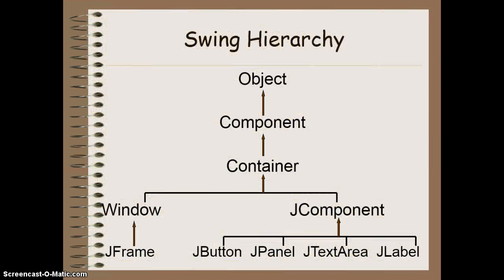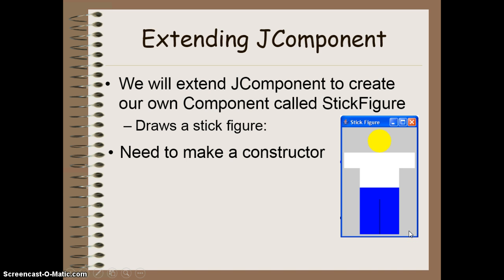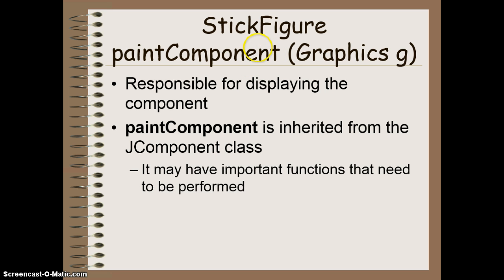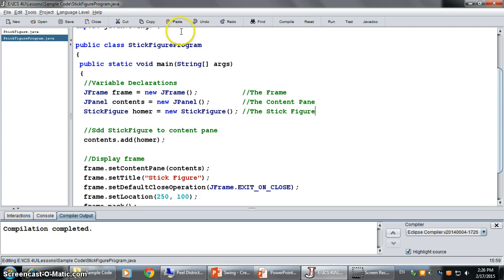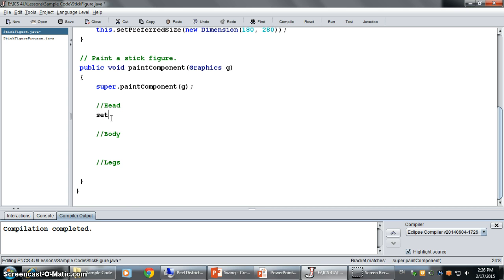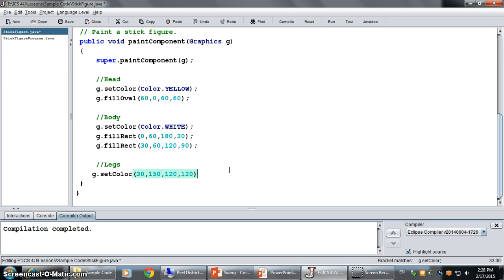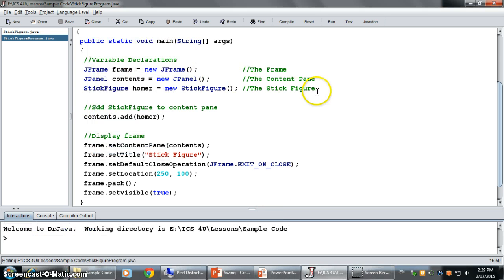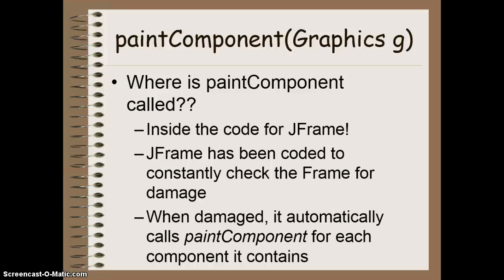ICS4UO - Lesson 4 - Swing - Creating Components